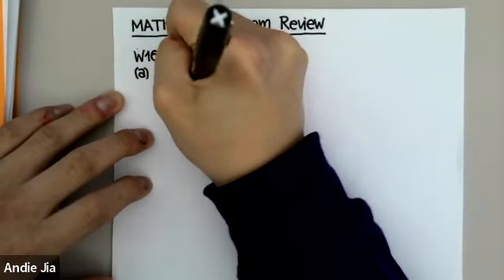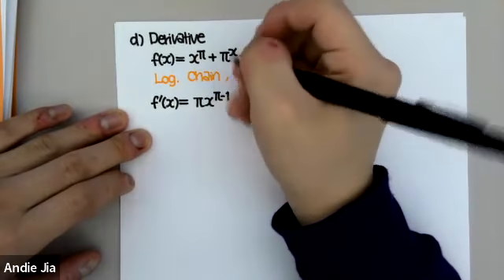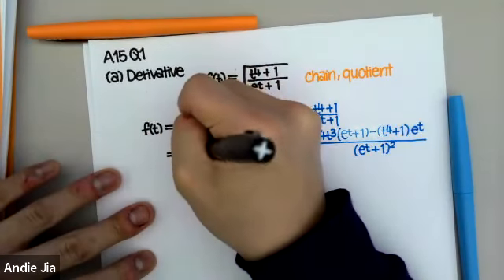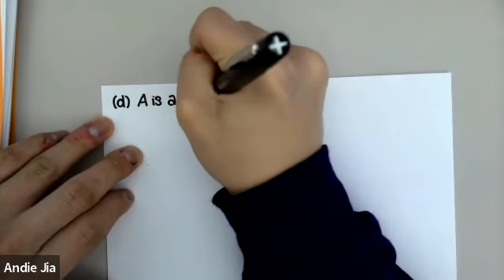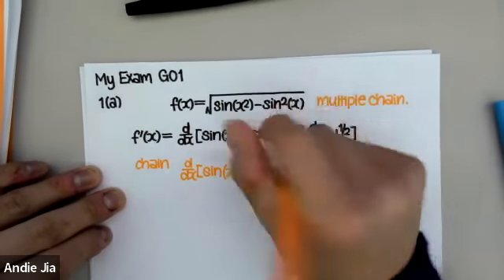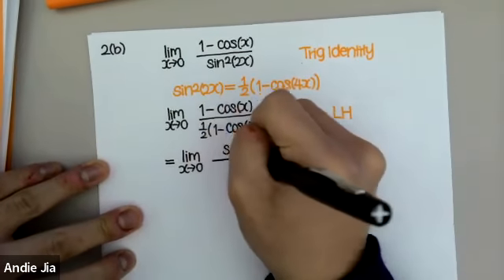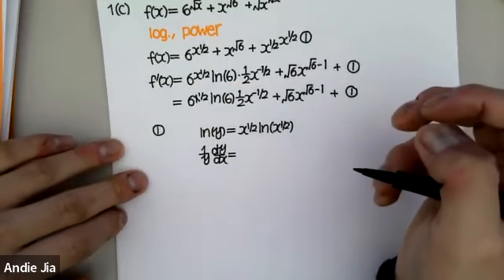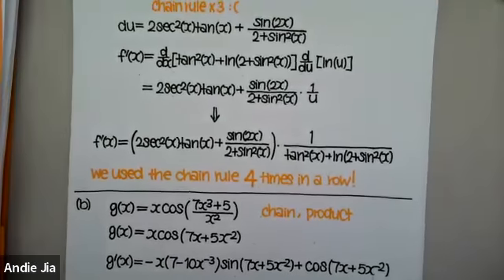MATH 124 Lecture 27: Final Exam Review Part One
Basic Derivative and Limits.